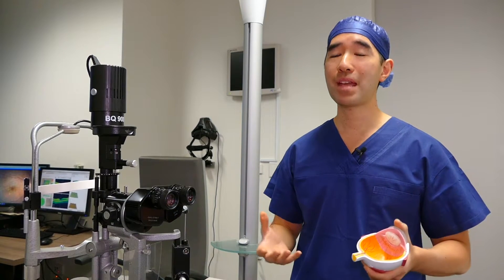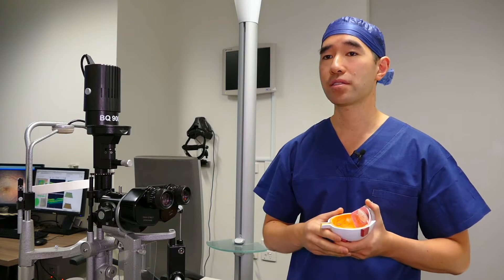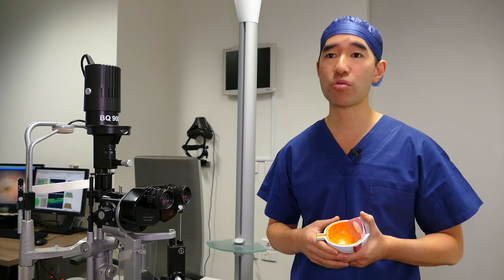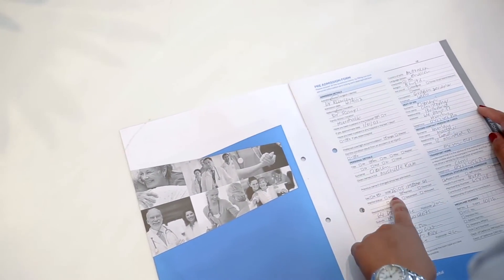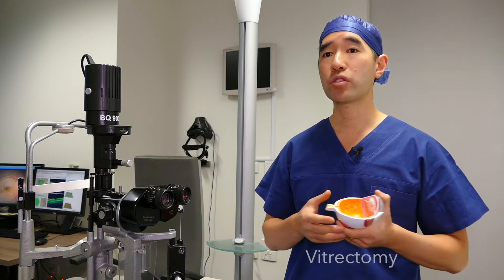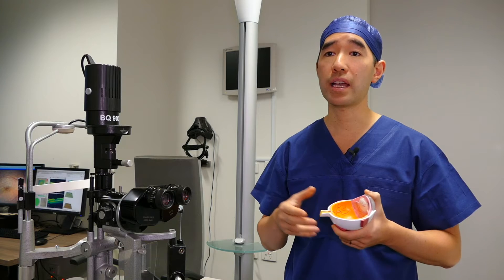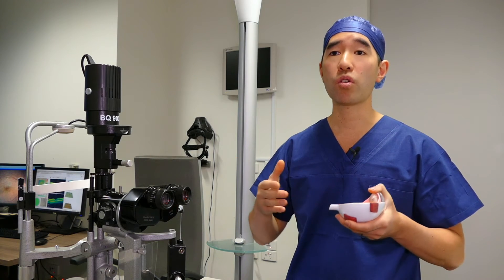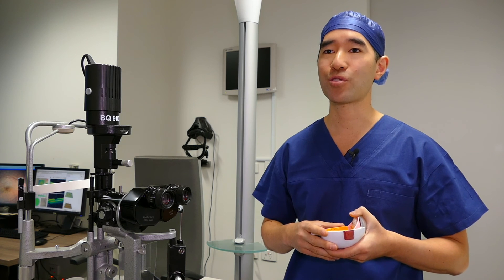Epiretinal Membrane (ERM)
An epiretinal membrane is a scar tissue that grows on the surface of the retina. It usually just develops due to aging but sometime can occur due other eye diseases. It can gradually cause blurring of vison and distortion (when straight lines appear crooked) but is painless. If severe enough, surgery to peel off the epiretinal membrane is required.